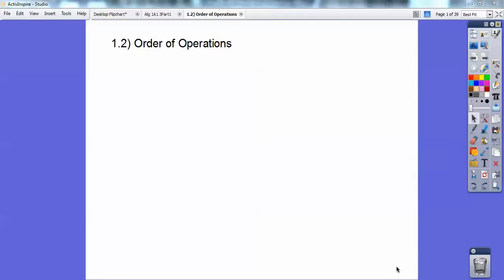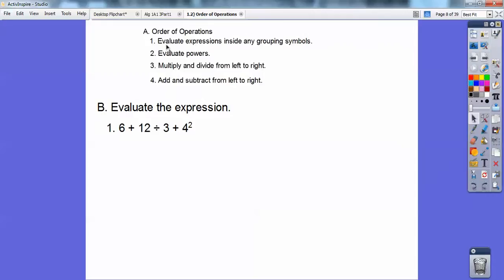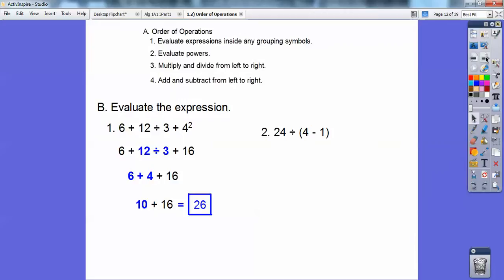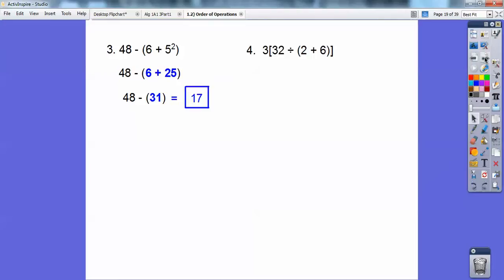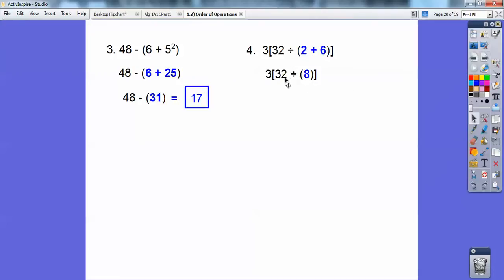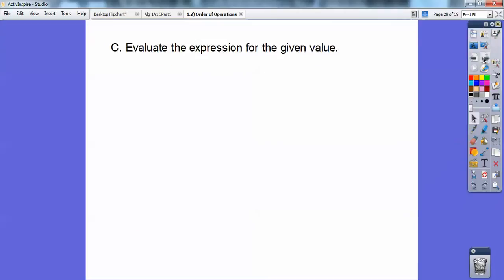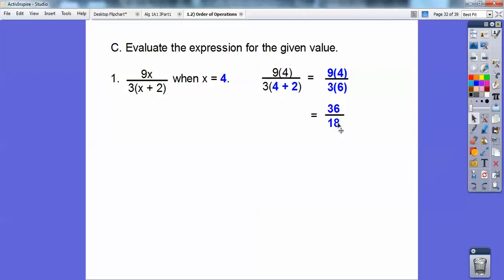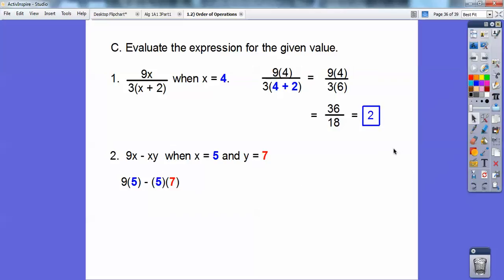Order of Operations - Section 1.2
This is a Pre-Algebra lesson that you all have used on the Order of Operations, but might have forgotten. But never fear, you will be champs after seeing this video. The homework is pages 14-15, #'s 3-35 all.